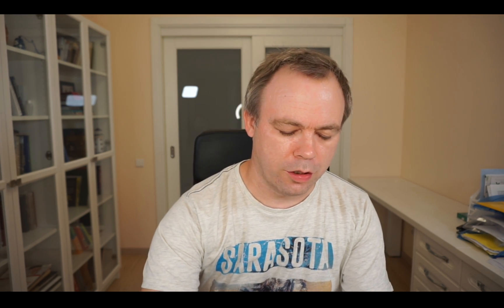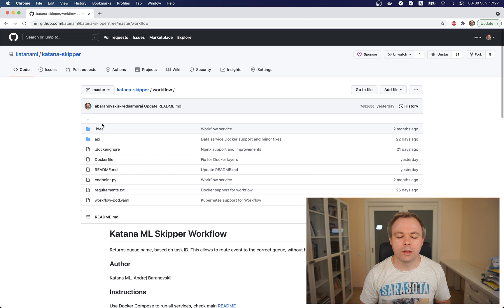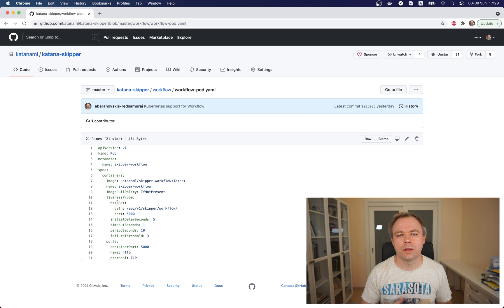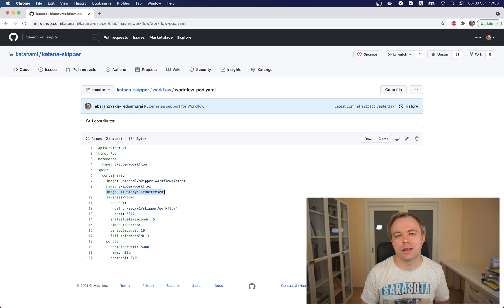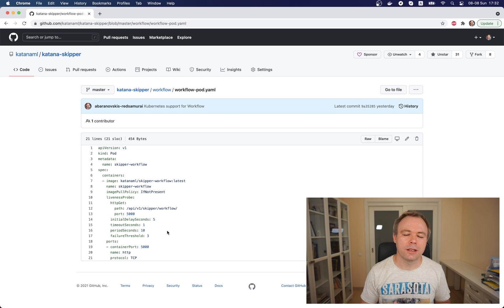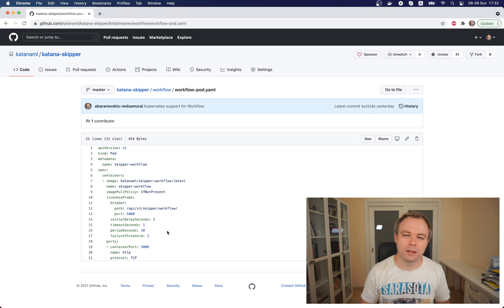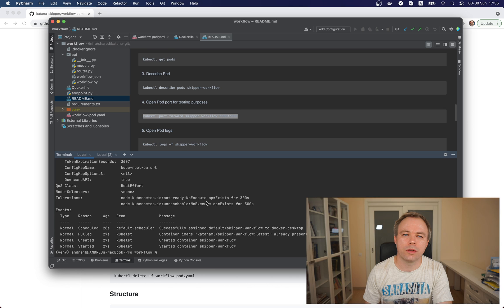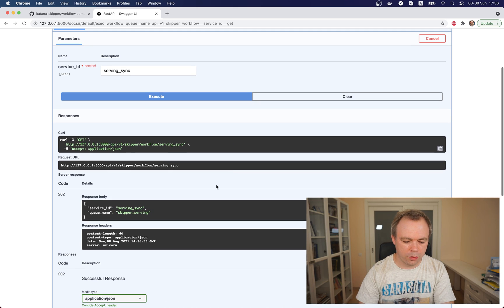FastAPI Running on Kubernetes Pod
Step-by-step tutorial where I explain and show how to run FastAPI app on Kubernetes Pod. I keep it simple. I explain when it makes sense to use multiple containers in a single Pod and when you should put containers into different Pods.

0:00 Introduction
0:59 Source code
1:35 Kubernetes intro
2:40 FastAPI command
3:50 Kubernetes YAML
7:30 Pod creation
10:07 Port forwarding
11:04 API test
11:37 Summary